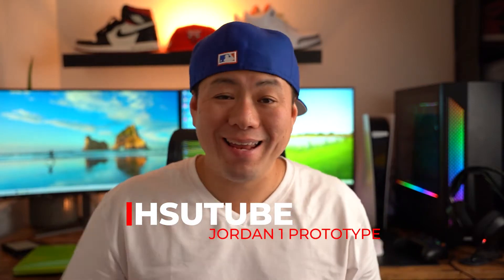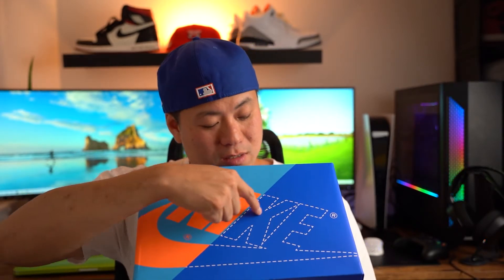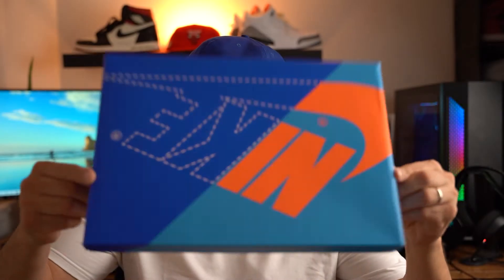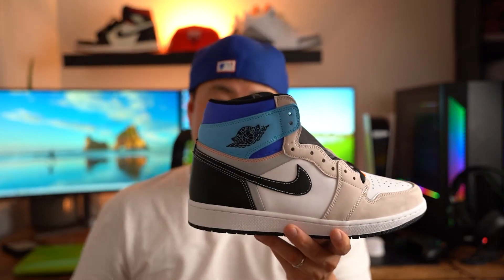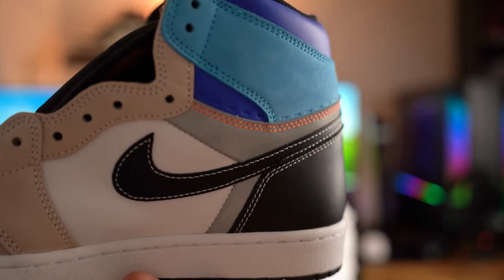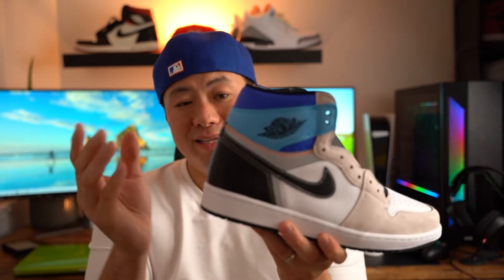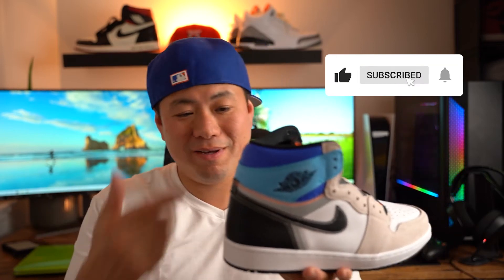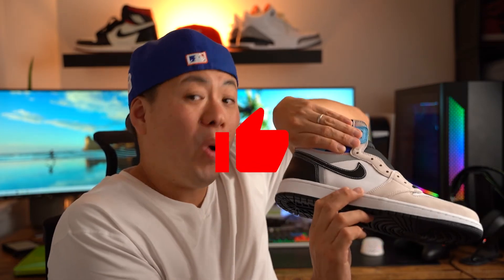Air Jordan 1 - Prototype - Unbox and Review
Do we like Nike and Jordan Brand stepping way out of the box here and trying something new?

Will you ever cut your sneakers up?!